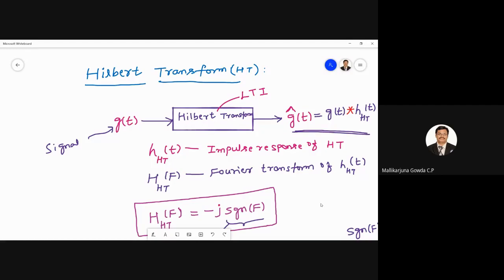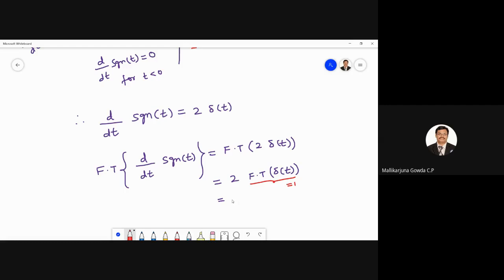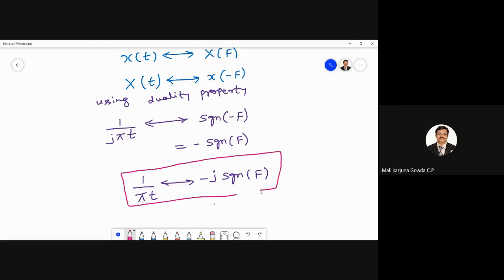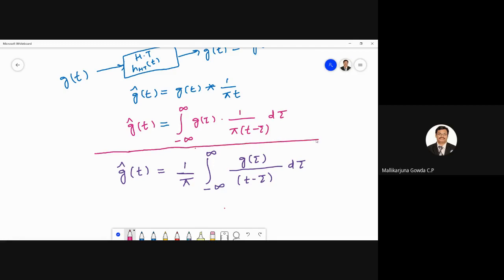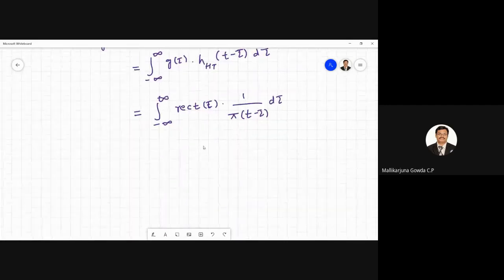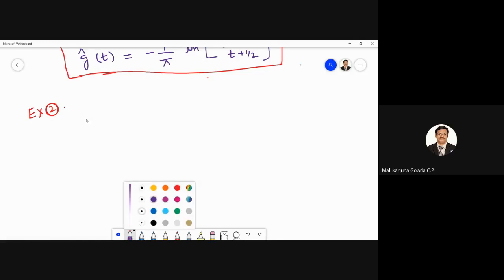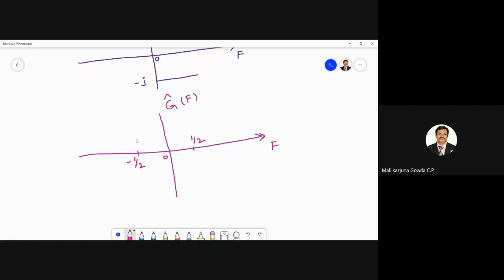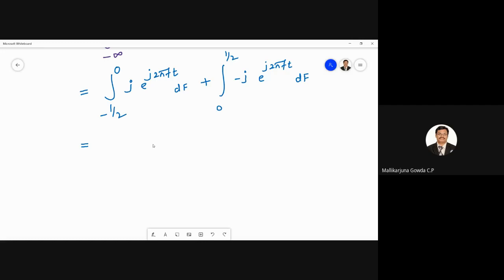Digital Communication_ Module_1_Hilbert Transform by Prof Mallikarjuna Gowda C P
In this lecture we discussed Hilbert Transform and solved problems.